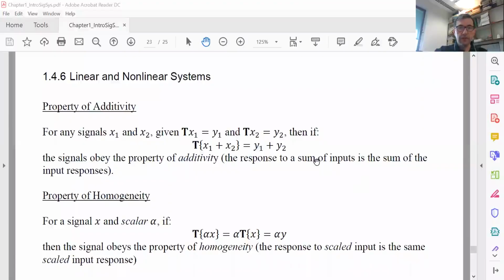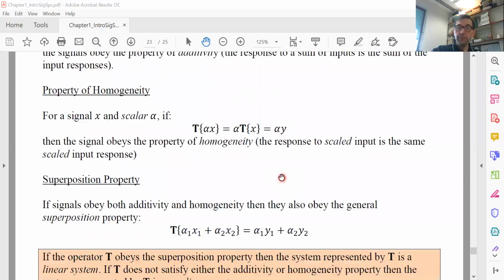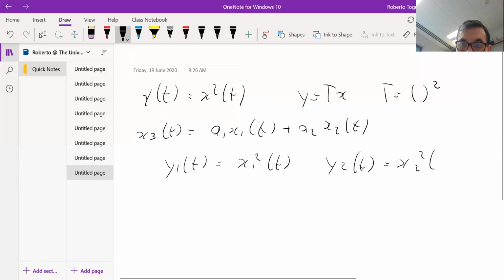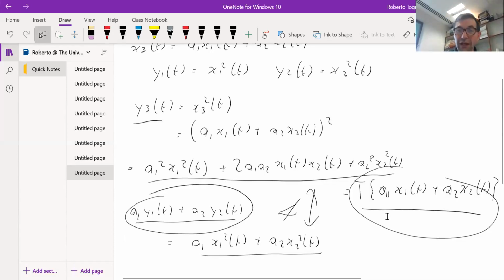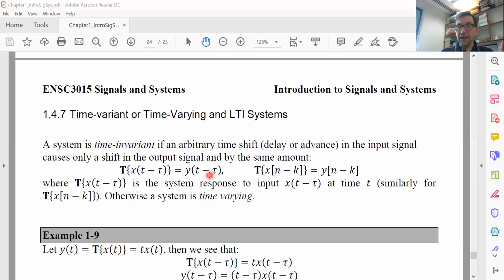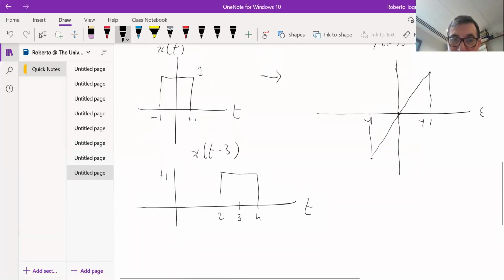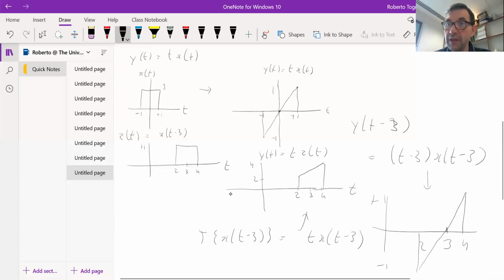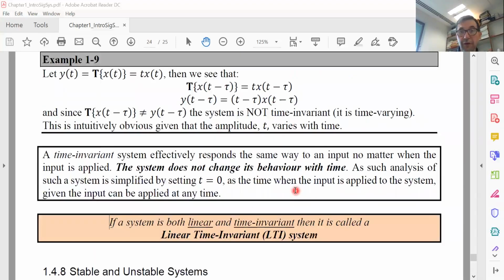ENSC3015 09 Chapter 1G Linear Time Invariant Systems